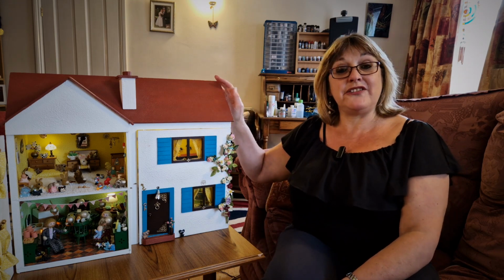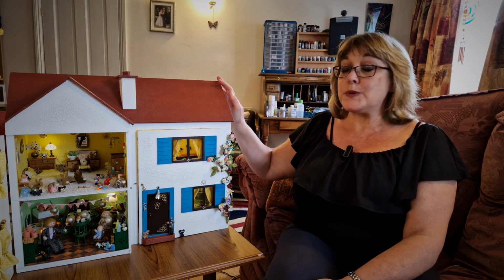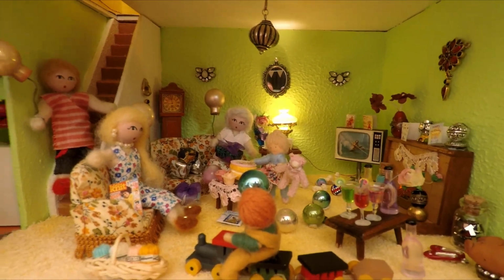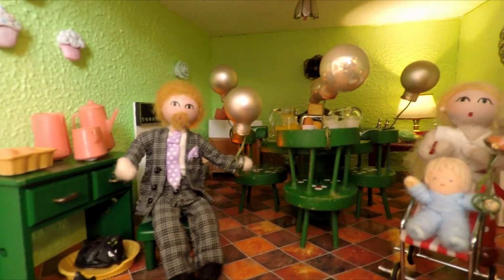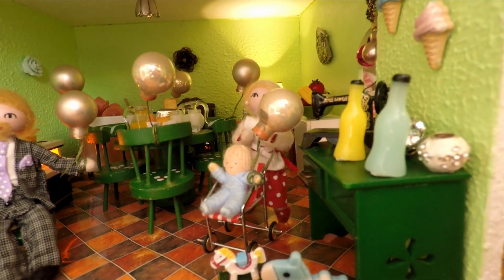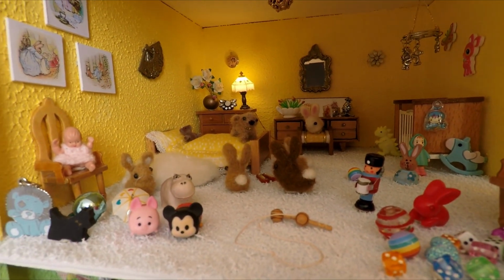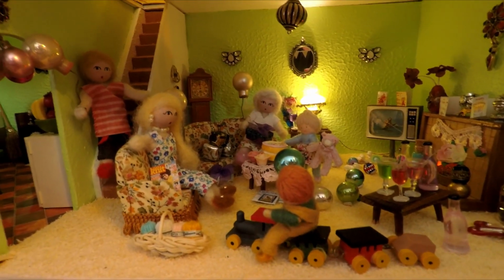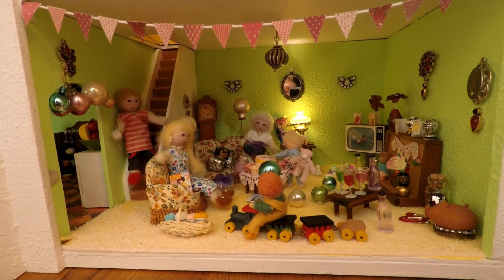It's Birthday time in LittleSea Villa Dollshouse!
See how Granny is celebrating her birthday in LittleSea Villa Dollshouse - this is my old childhood dolls house which I restored last year.